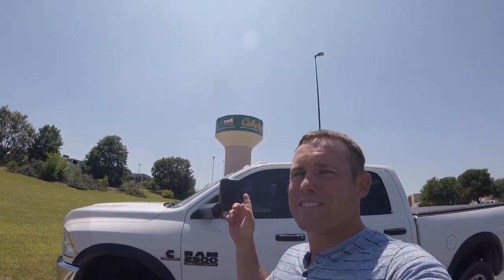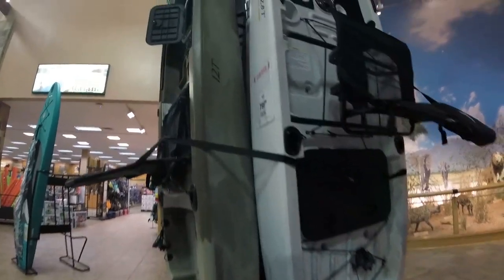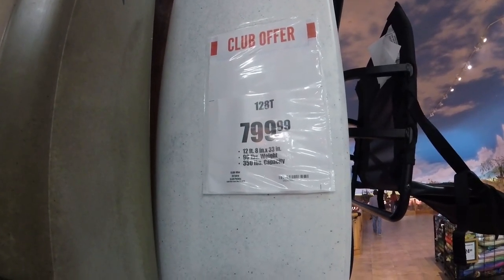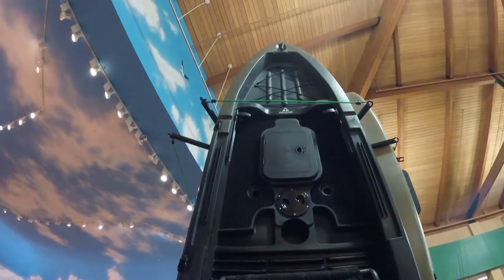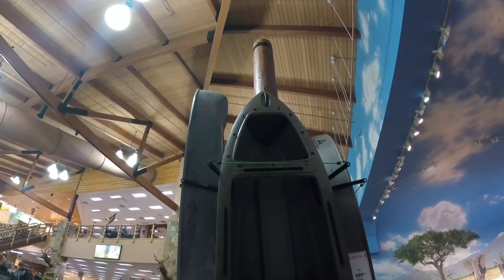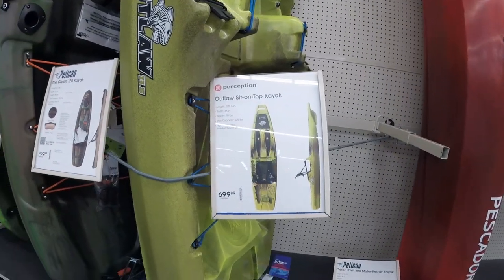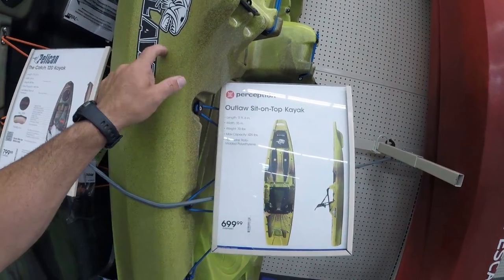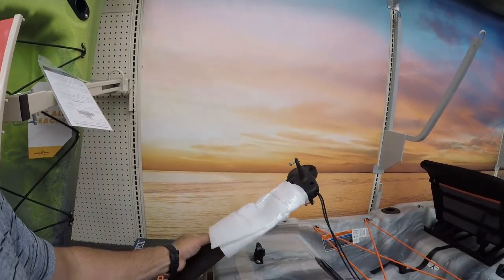Best Fishing Kayak under 1000 - Academy or Bass Pro (Cabelas) What Kayak Should I Get?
Best Fishing Kayak under 1000 dollars. I went to Academy and Cabelas or now known as Bass Pro shops to look at the kayaks and what they have to offer. I found some awesome choices between the different brands like Ascend, Perception, Pelican, Native and others. All of these kayaks are under 1000$. Let me know if you may be getting one of these kayaks.